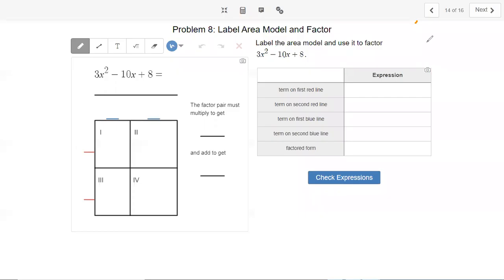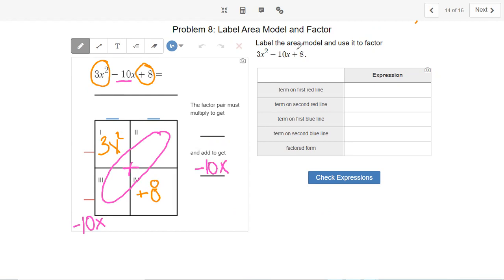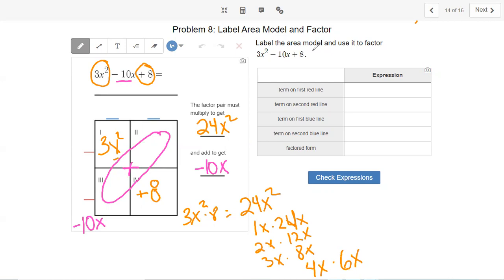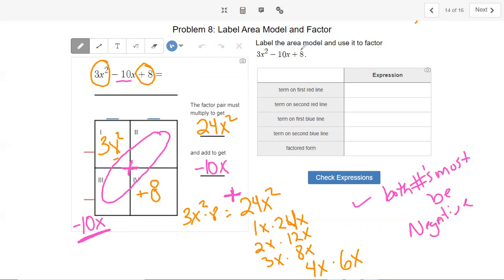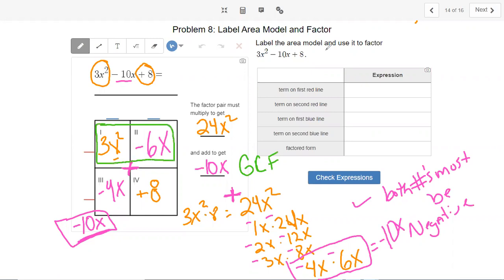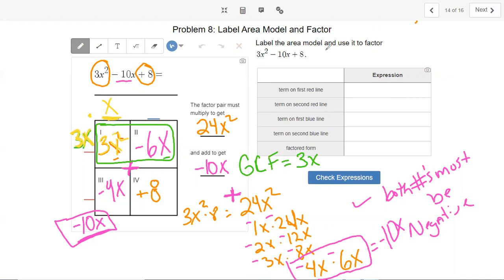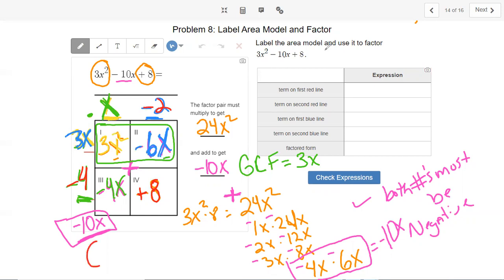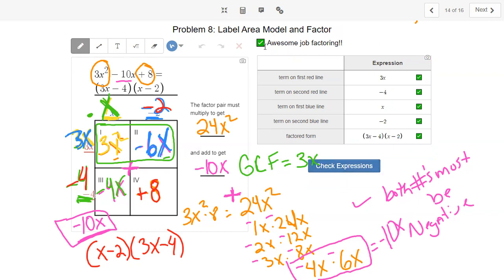Factoring Quadratics Leading Coefficient greater than 1